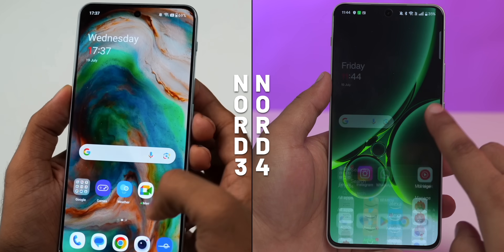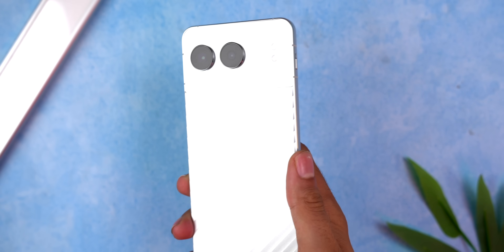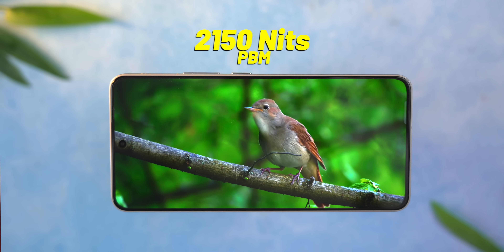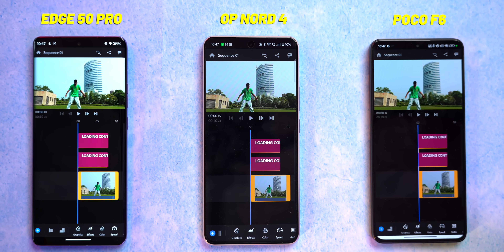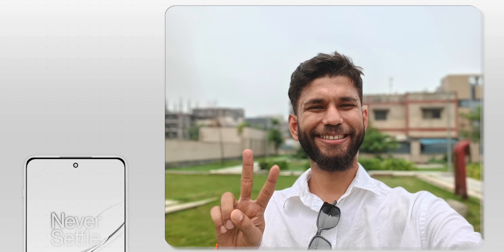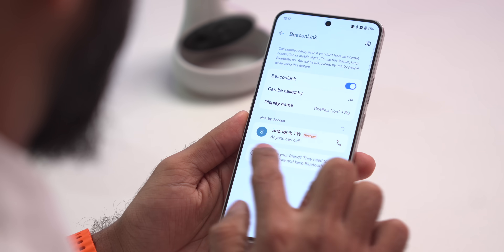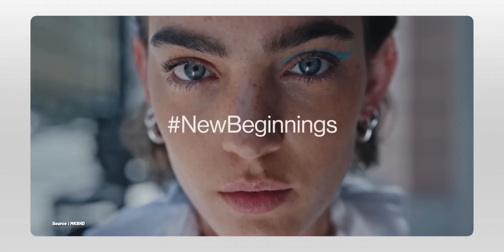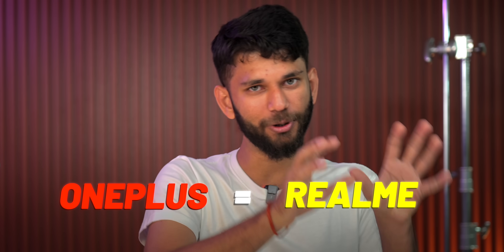The Real Truth Of OnePlus Nord 4! *Full Review*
🌟 Team TechWiser 🌟